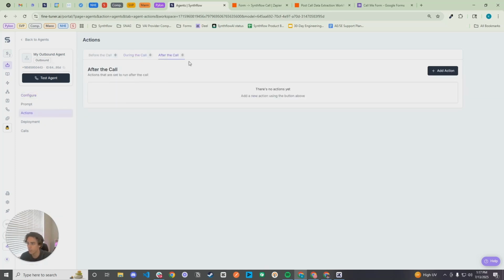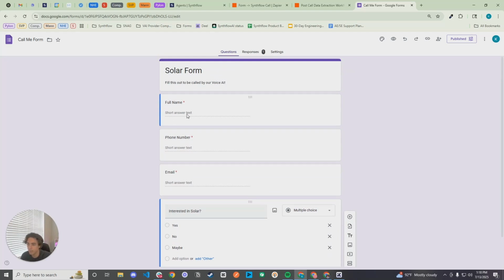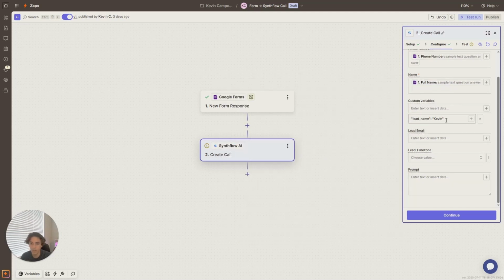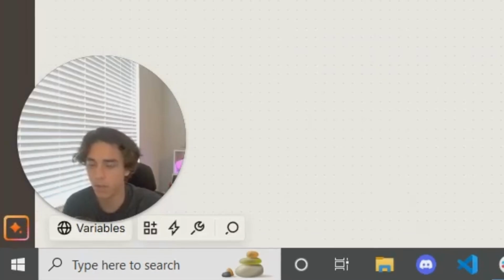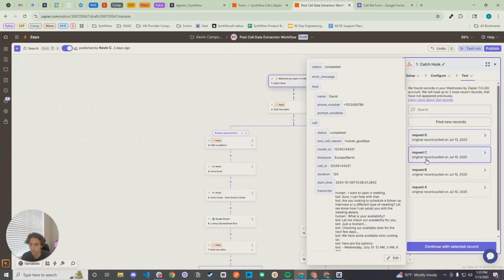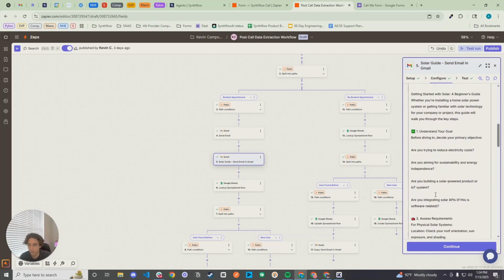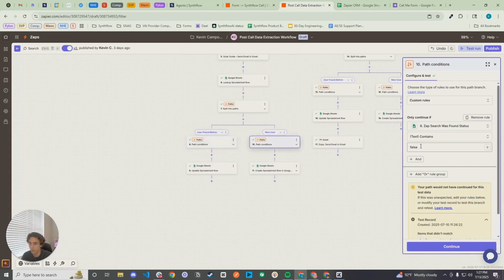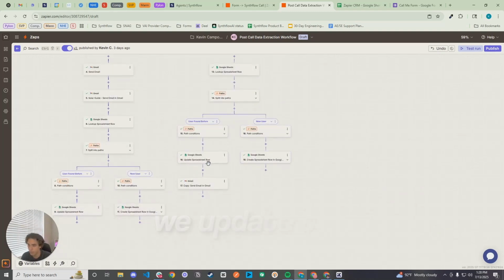Multiply Your Lead Flow Using Form To Voice AI Strategies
0:00 Intro
0:34 Initiate Call
4:01 Collecting Information On Call
6:55 Searching Lead Phone Number
8:41 Outro

This video is to walk you through increasing your response time when your clients are receiving inbound leads